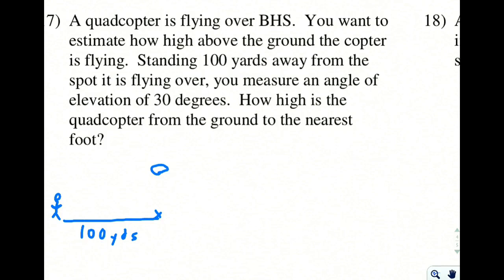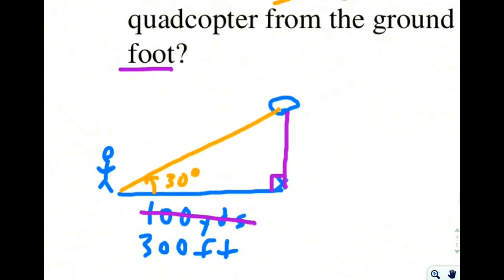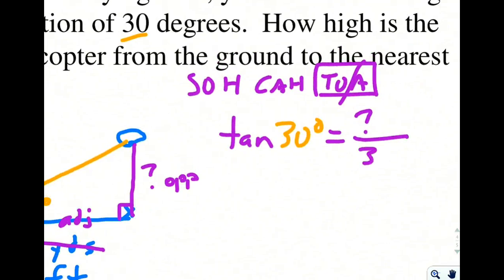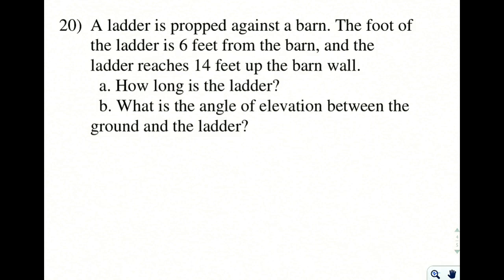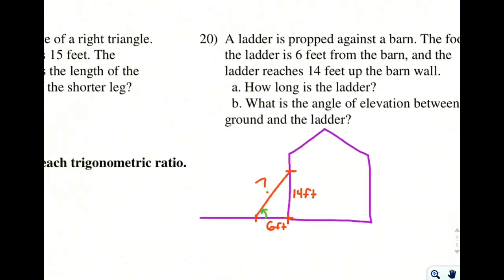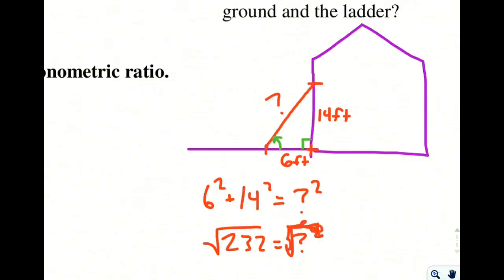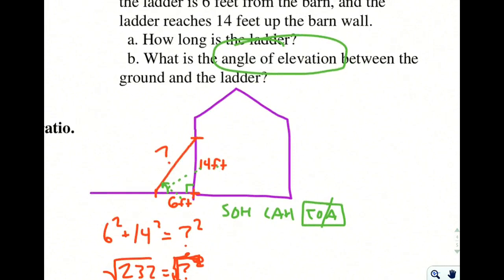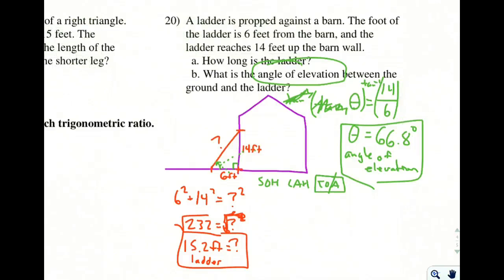7.3.C Word problems with right triangle trig